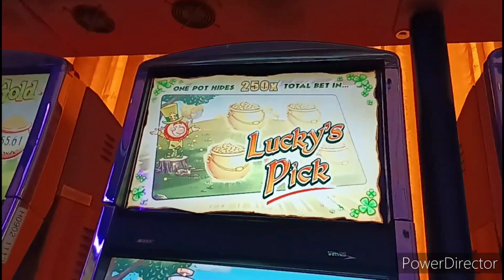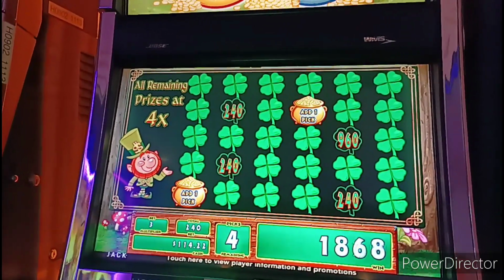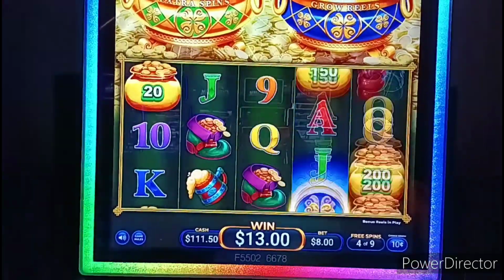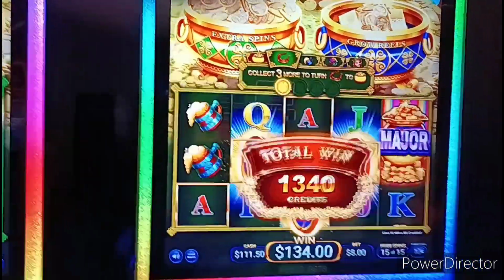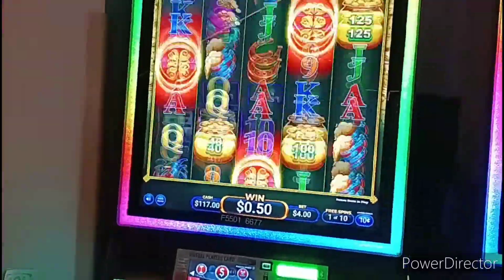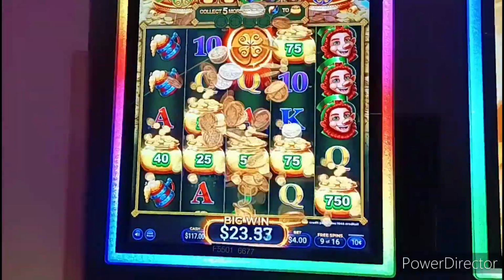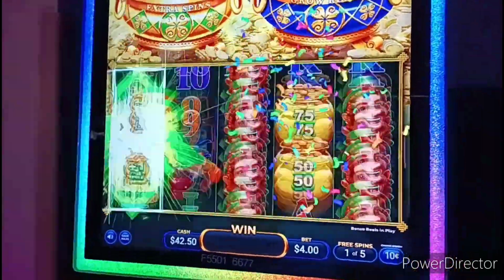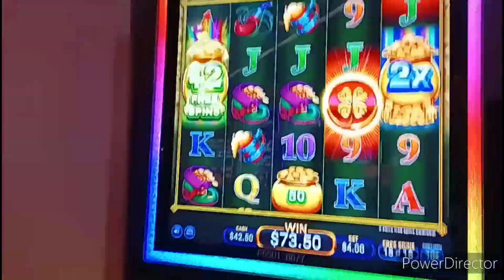Party in the 216. episode 3. Even leprechaun's love the Jack Casino Cleveland! 🍀